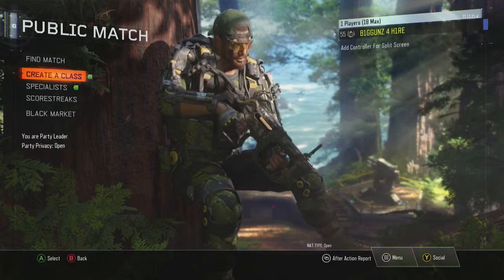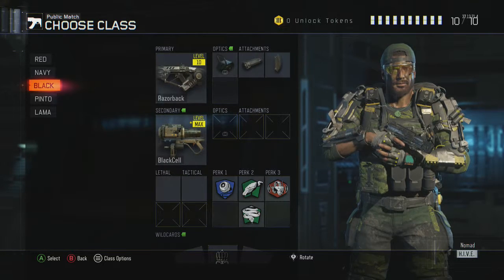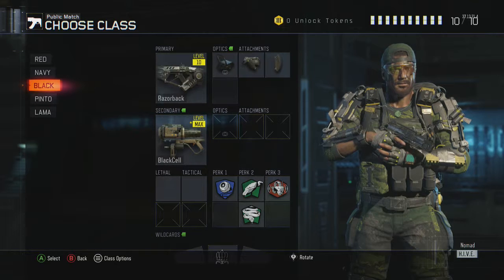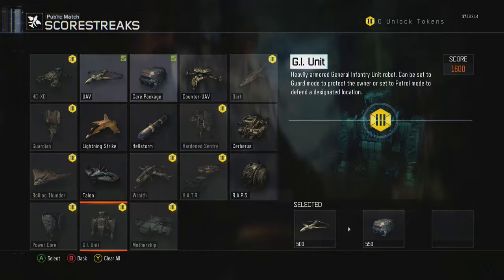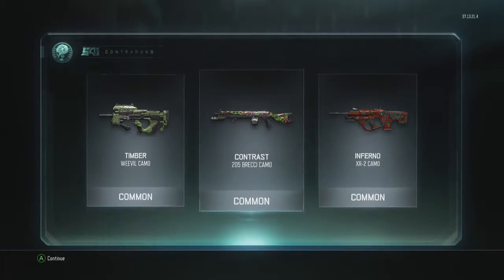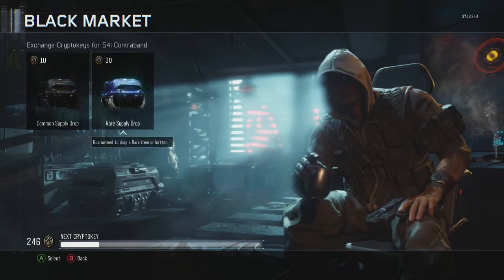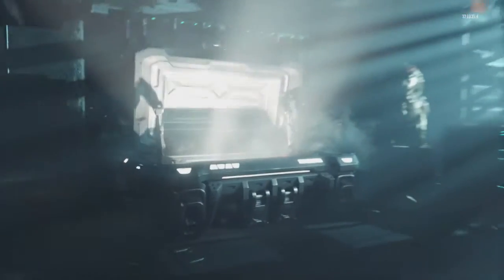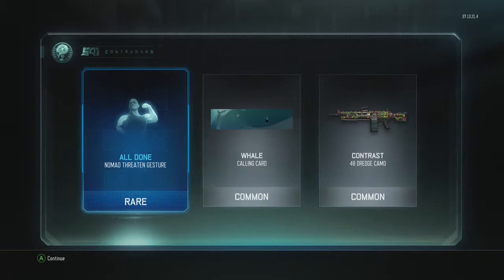Black ops 3 BigGunz GoYa Beans set ups and Epic Supply drops openings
Gunz GoYa Beans set ups and Epic Supply drops openings Gaming tips